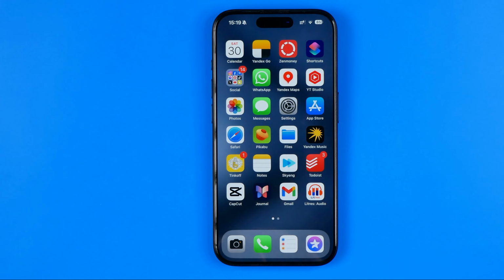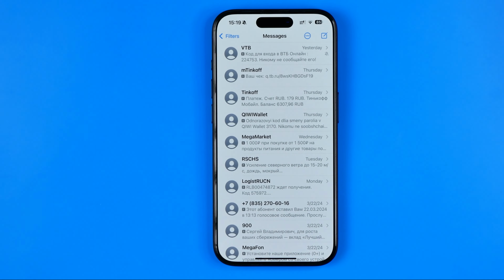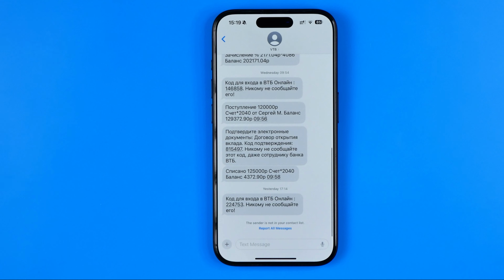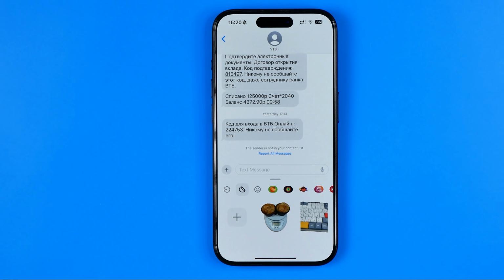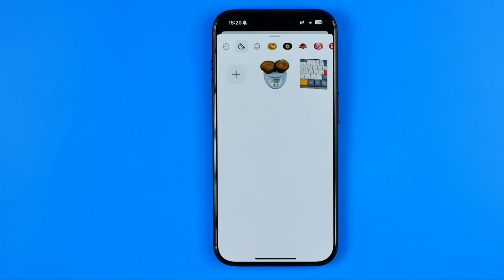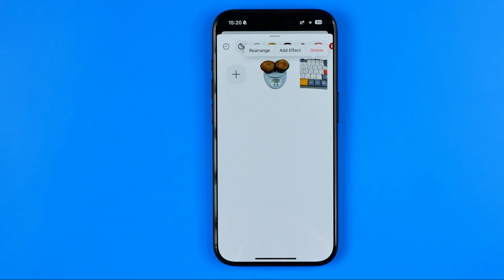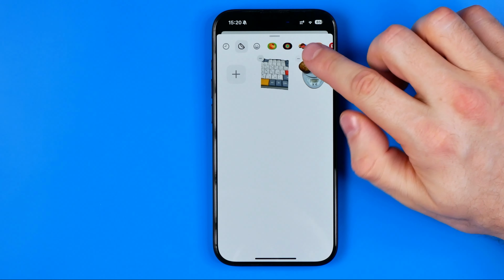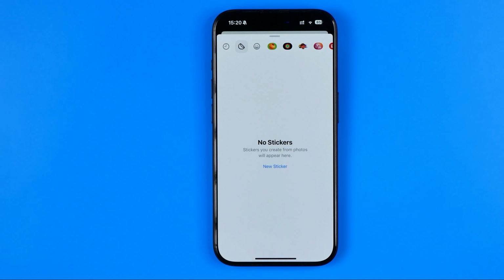How to Delete Custom Sticker From iPhone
Here's how to delete custom sticker from iphone! In this video I will show you how to delete sticker from iphone. Be sure to watch the video to the very end. You will learn how to delete stickers on iphone. That's easy and simple to do!